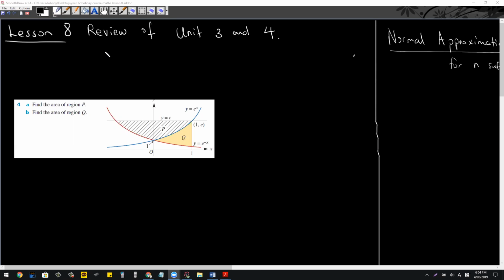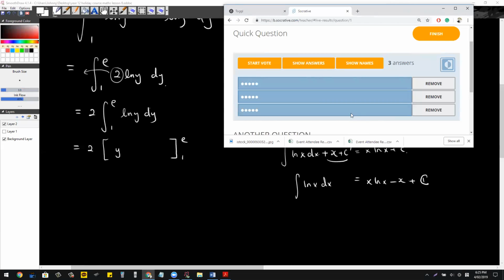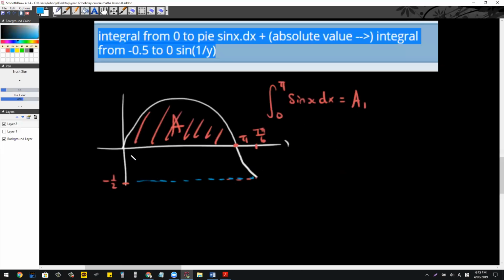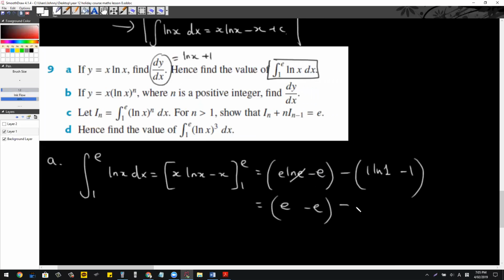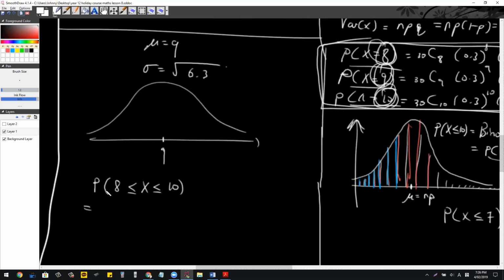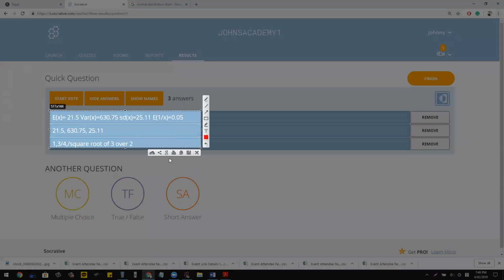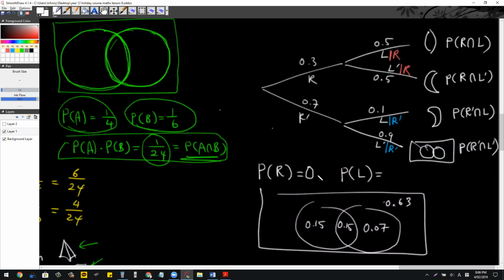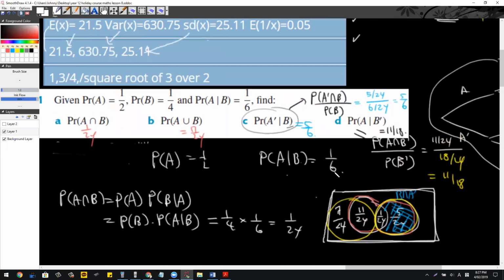Year 12 Holiday Maths Revision of Unit 3 and 4 and Lesson on Probability